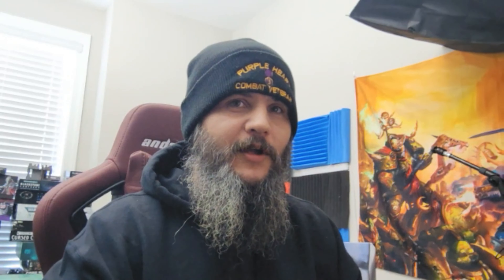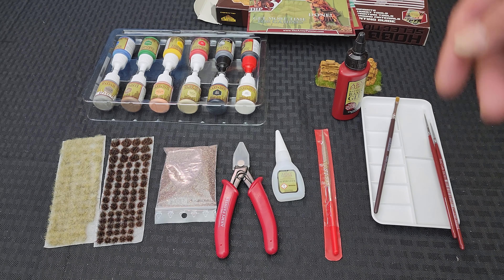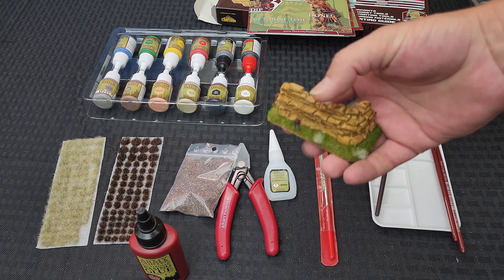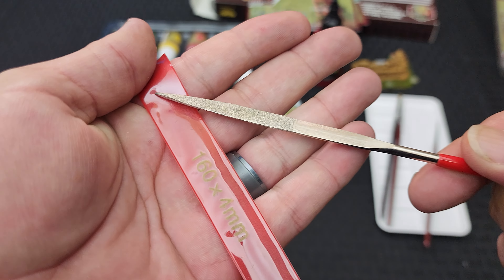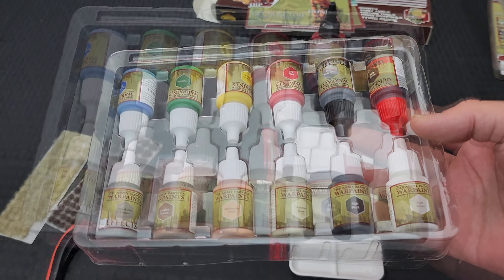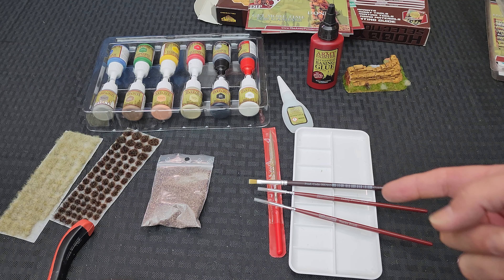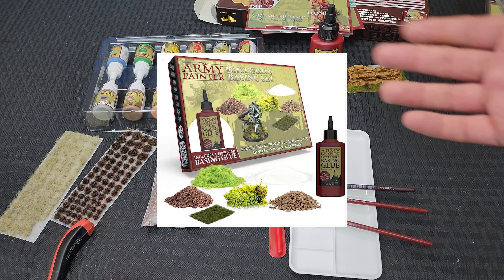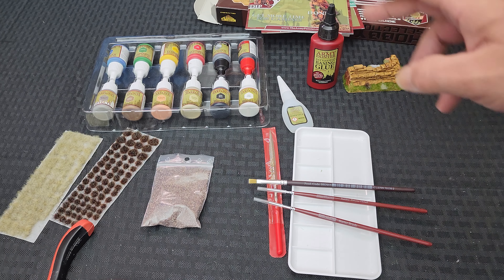Wargames Delivered Hobby Kit